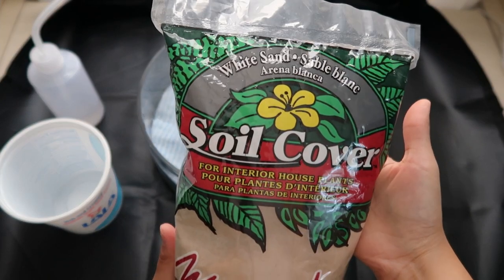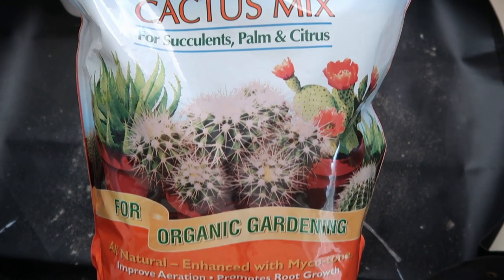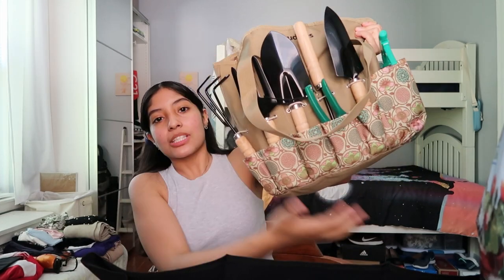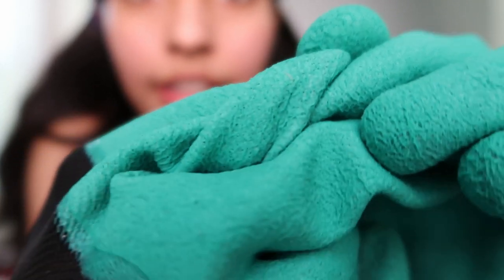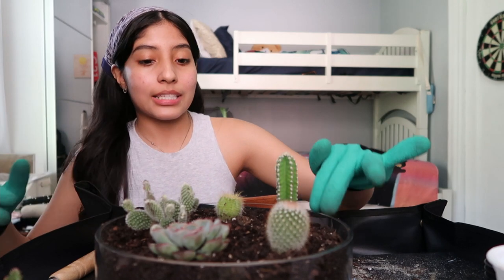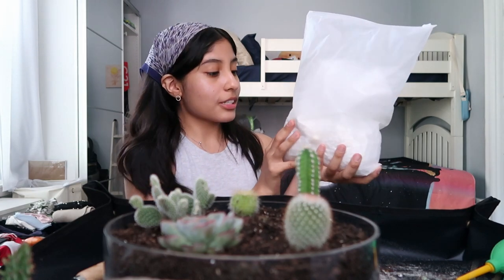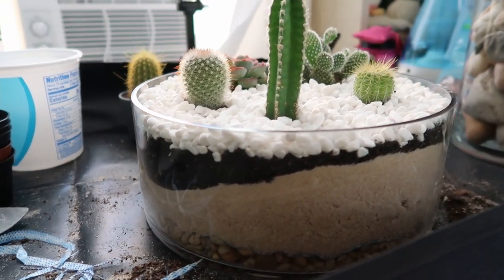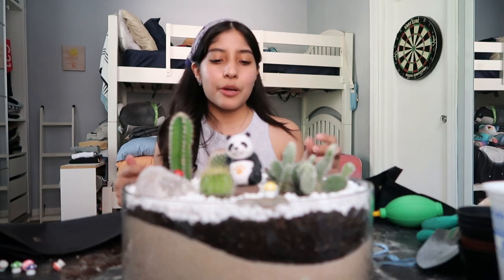How to build a terrarium 101// This was my first time ever!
I plan on creating videos that consist of arts&crafts, book recommendations, and vlogs. With my platform I plan on also talking about serious issues that affect the Black, Indigenous, and LGBTQ+ community face in order to raise awareness. I will also talk about environmental issues. I do this in an attempt to learn about matters that occurred in the past or might be occurring right now. In doing so I hope to try make the world a better place by talking about them.

For todays video I will be making my own terrarium for the first time ever. I’ve never made one before and have no prior knowledge on how do one. Watch as I go through each step in order to complete a magnificent terrarium.

 I was not sponsored for of the items I used in this video in order to make the terrrarium. I paid for all of the materials out of my own pocket.